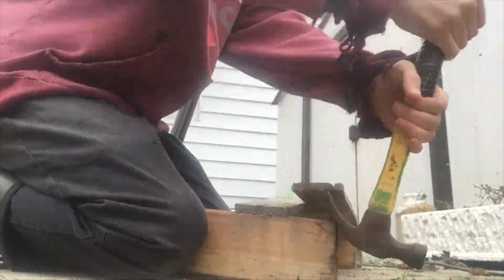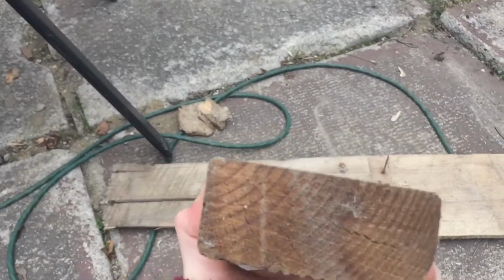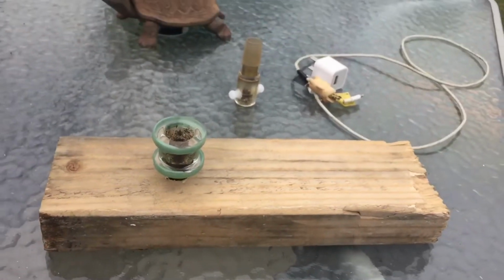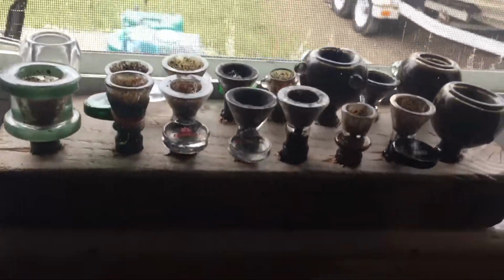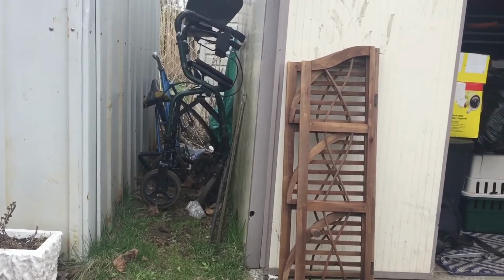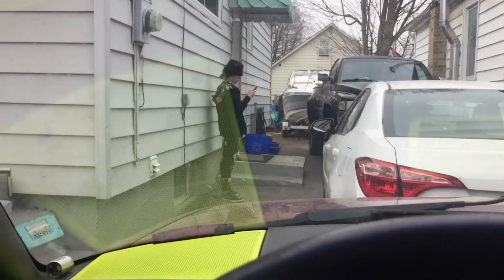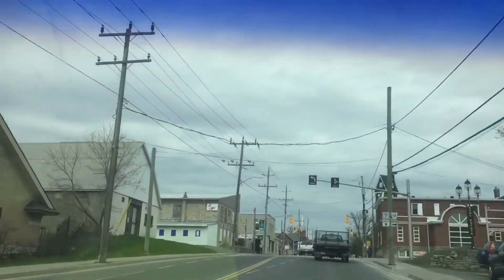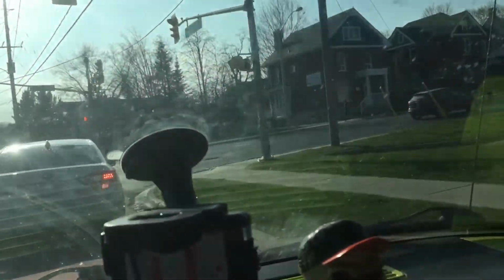Made myself a bowl piece holder/road trip :)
Hope everyone is staying safe